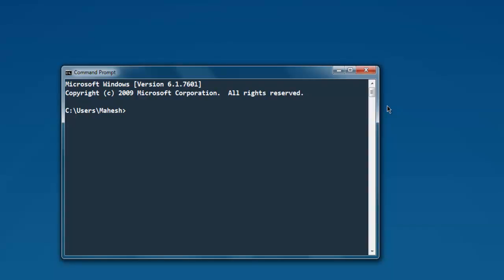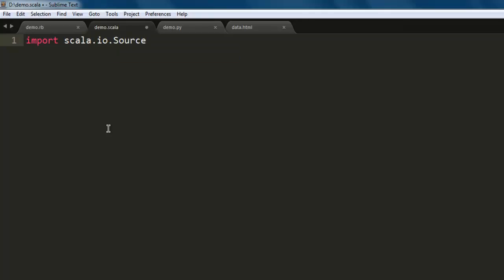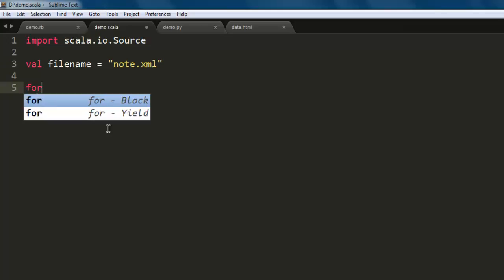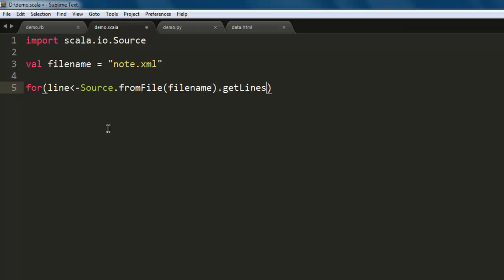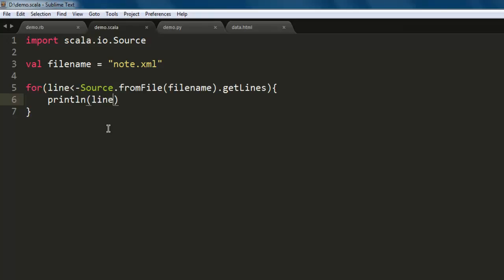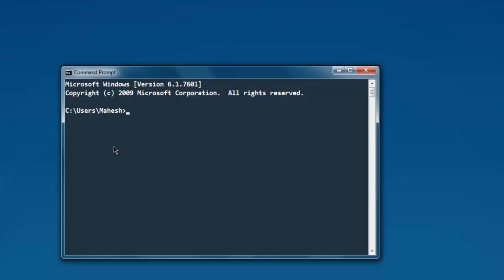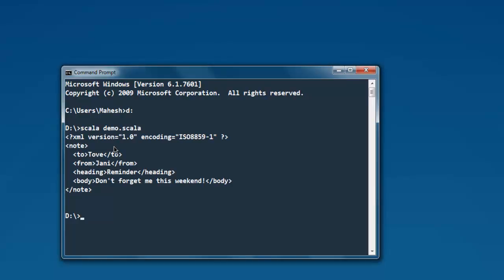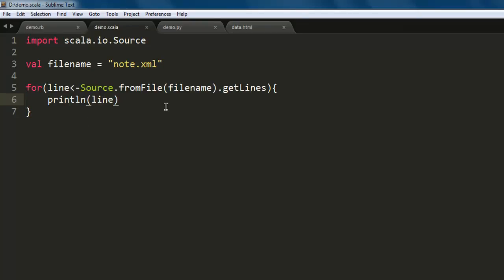Scala Read XML As File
Learn how to Read XML File like text file in Scala.